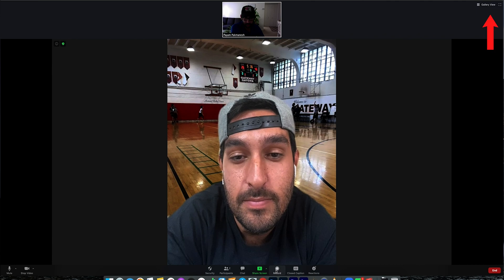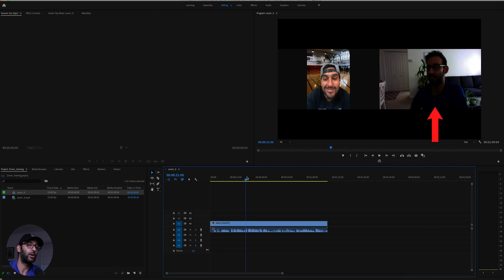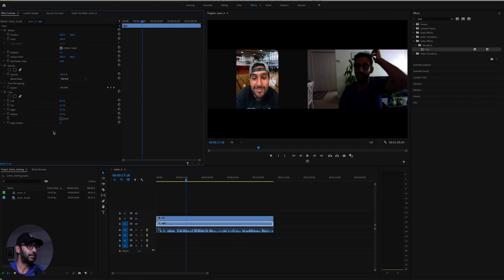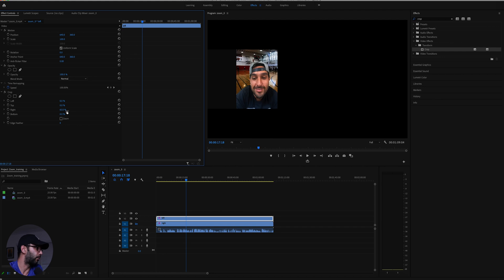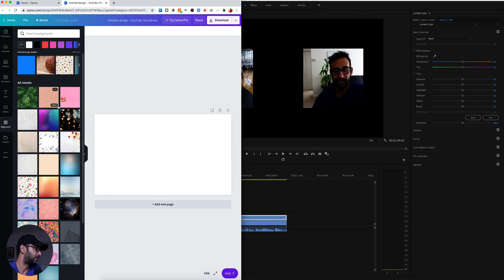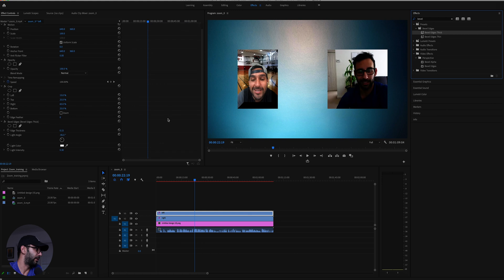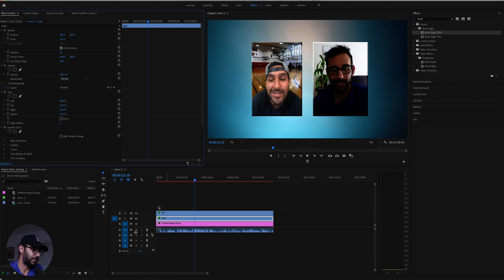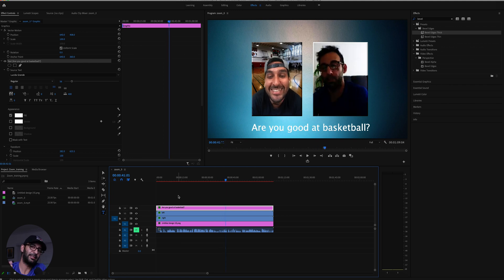How to Edit Zoom Video Recording in 10 Minutes for Social Media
Since the world has gone virtual, learning how to edit zoom video recording has become a skill all businesses have to master.

By default, when you record a video in zoom, it doesn't look that great, and I wanted to show you how to clean it up so it looks a lot better.

You may have noticed that many people are doing this on YouTube and on talk shows that air on tv, because they are aware that in order for their audience to stay engaged, they have to learn how to edit zoom videos.

Let me know what you think and if you have any questions!